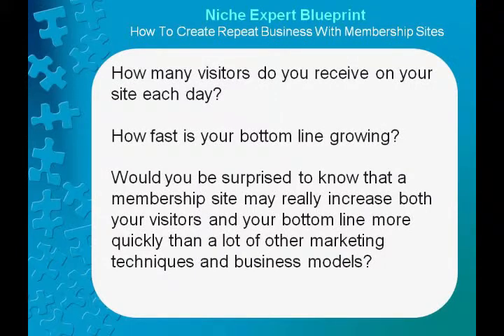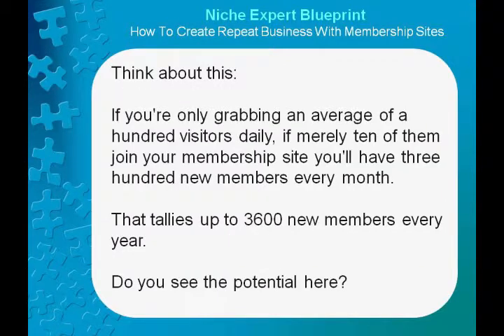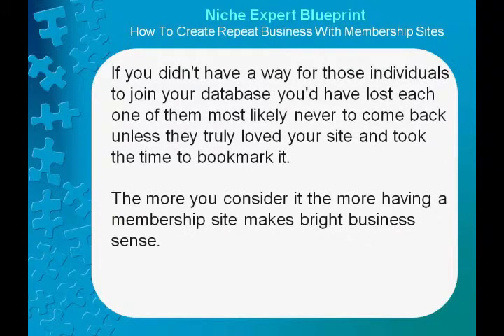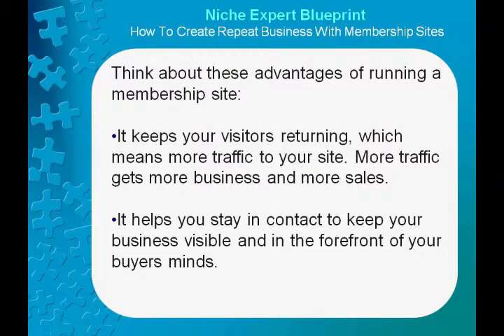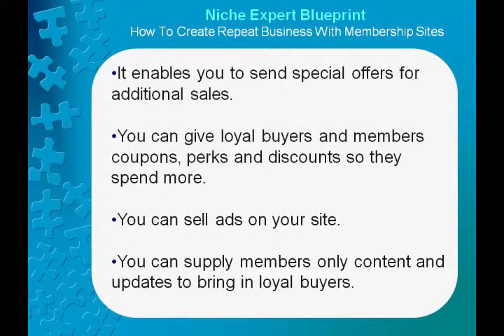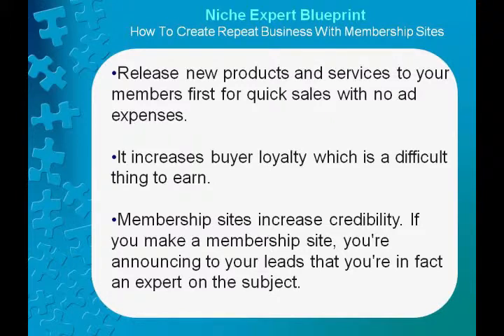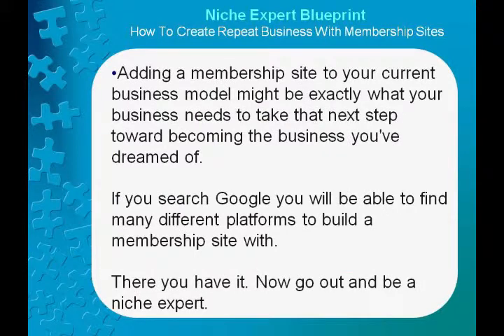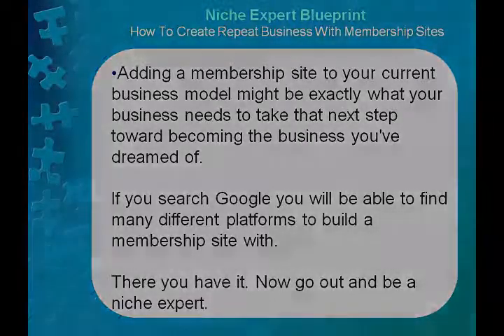Niche Marketing 101 - Video 10 of 10 - How To Create Repeat Business With Membership Sites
How many visitors do you receive on your site each day? How fast is your bottom line growing?
Would you be surprised to know that a membership site may really increase both your visitors and your bottom line more quickly than a lot of other marketing techniques and business models?